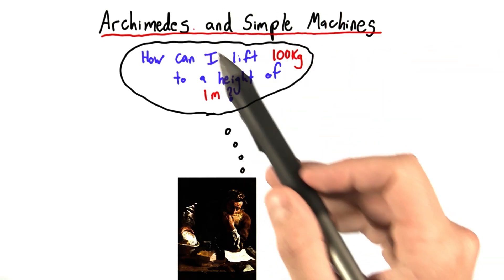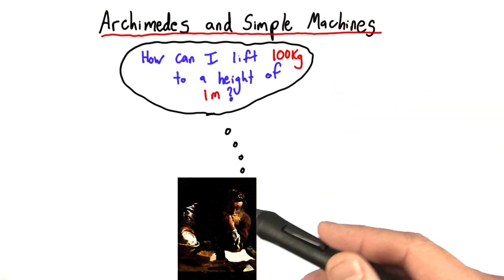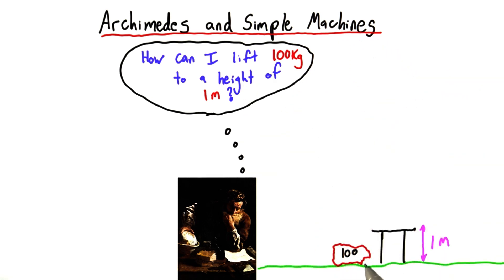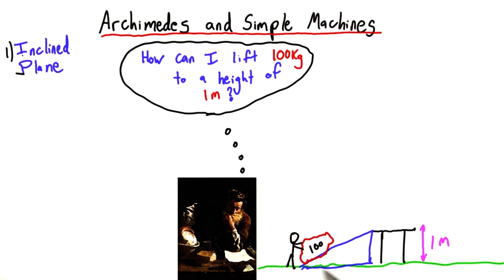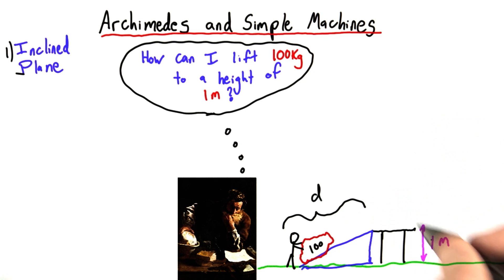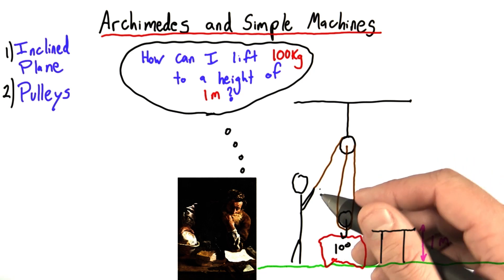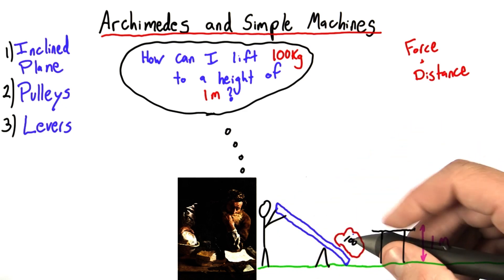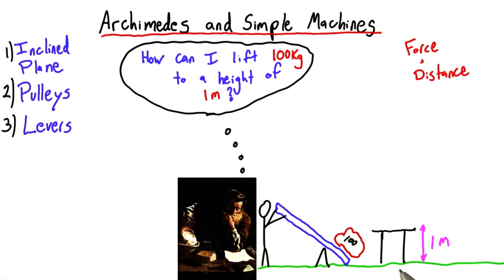Archimedes and Simple Machines - Intro to Physics